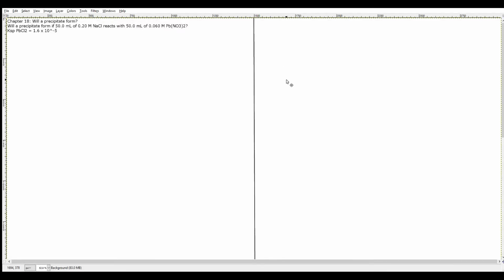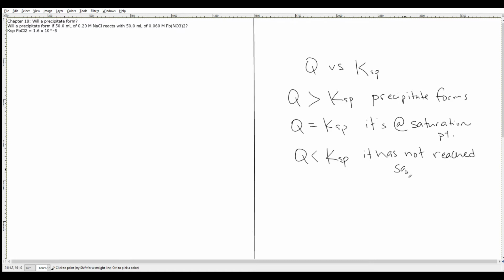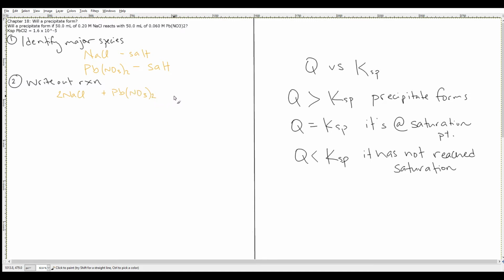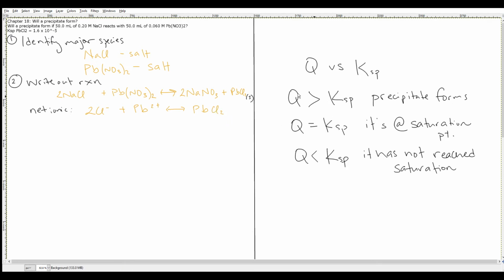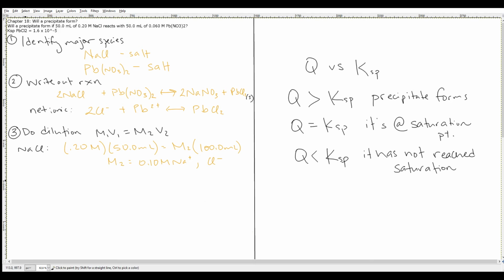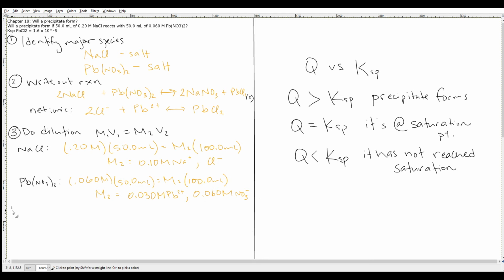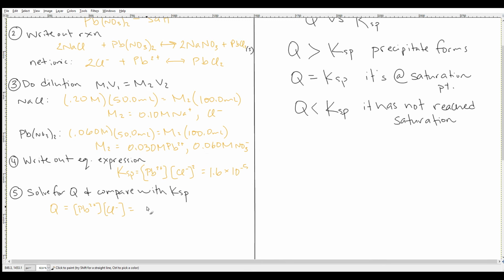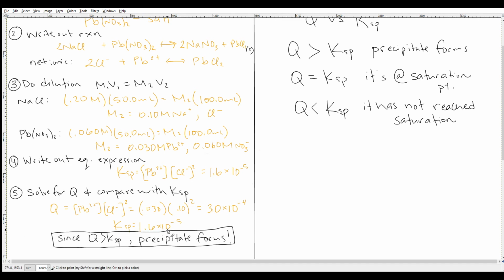Acid Base Notebook Chpt 18 Will a precipitate form?